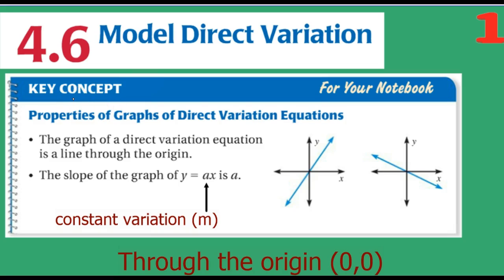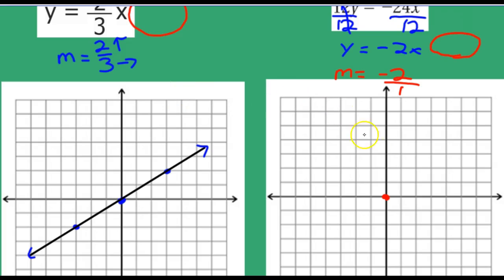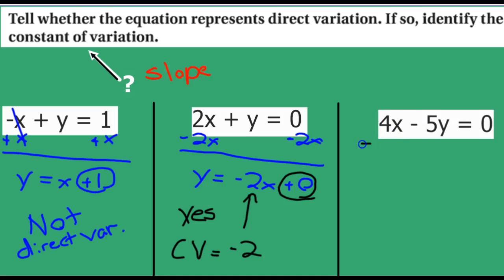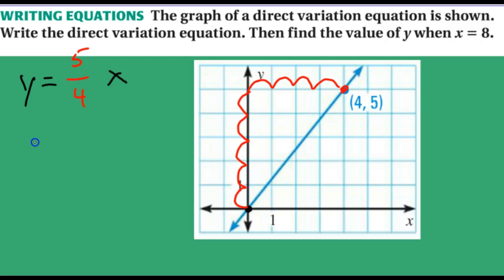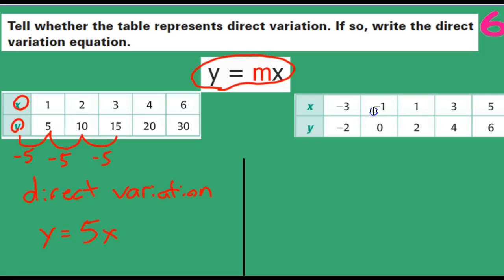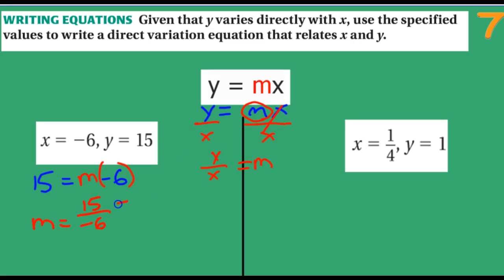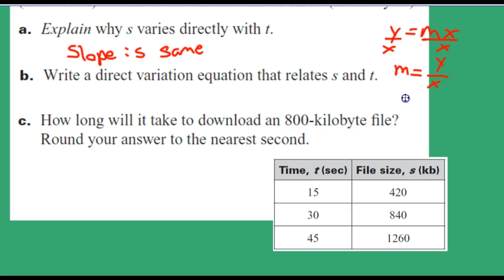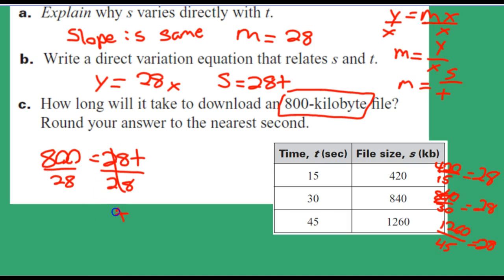NL 4.6 Direct Variation